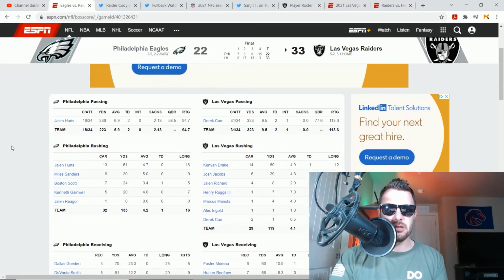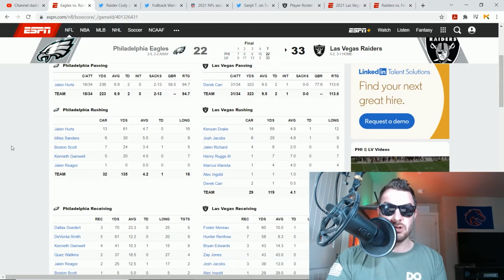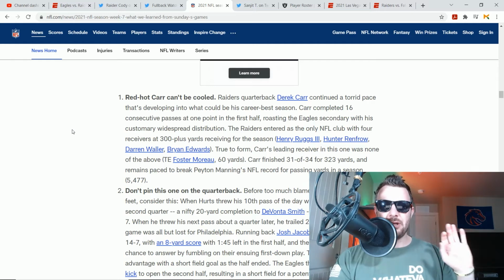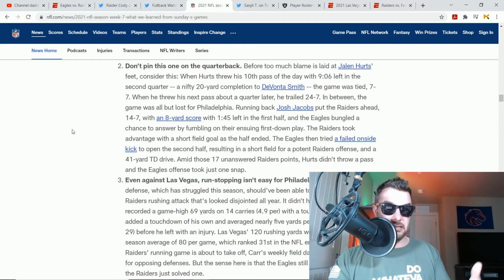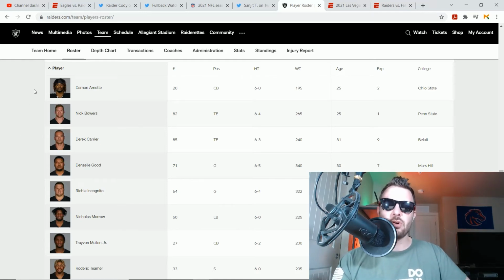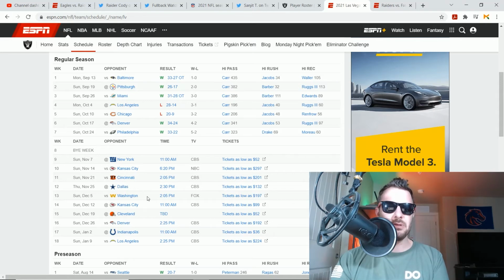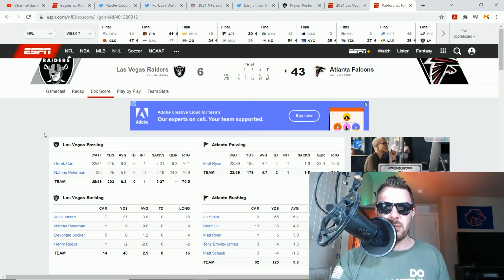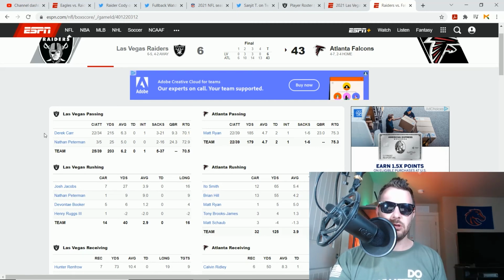PHYSICAL 🥊 - RAIDER TUESDAY - Raiders vs Eagles - 10/24/2021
We discuss the big win the Raiders had, and what is ahead for them!